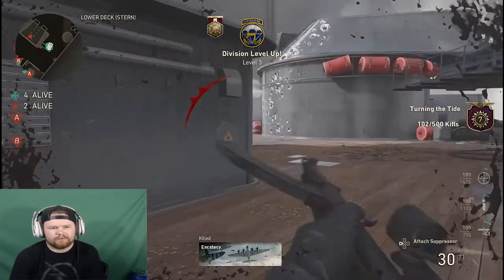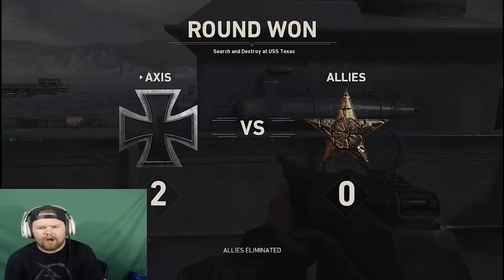The Return! (SnD Sunday #1)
Music Credits-

Artists: IZECOLD ft. Molly Ann